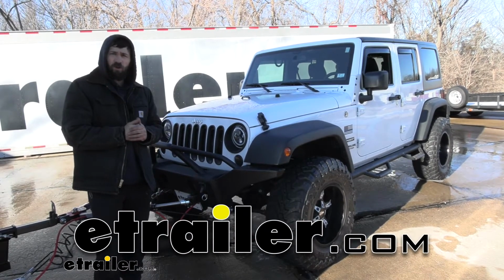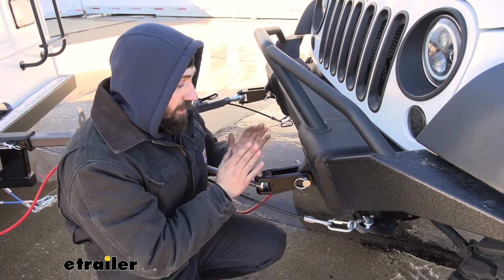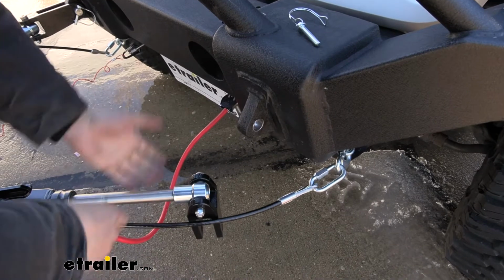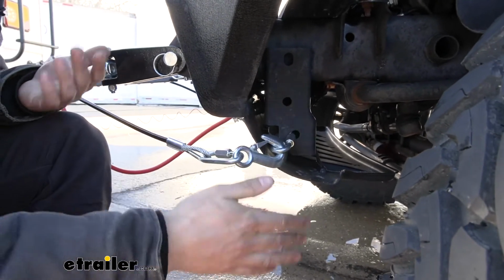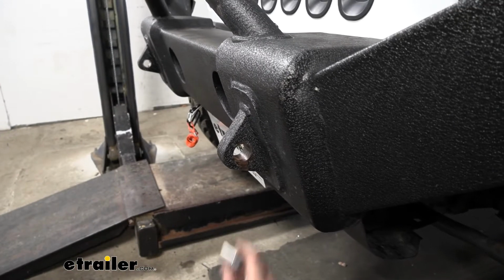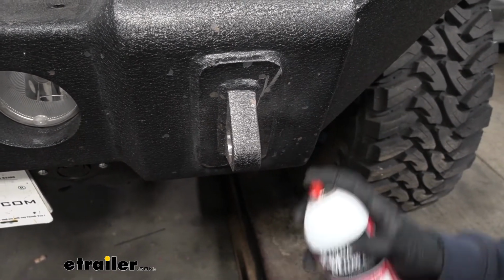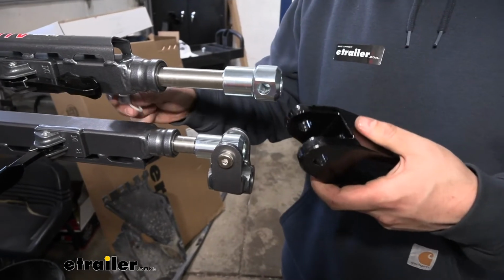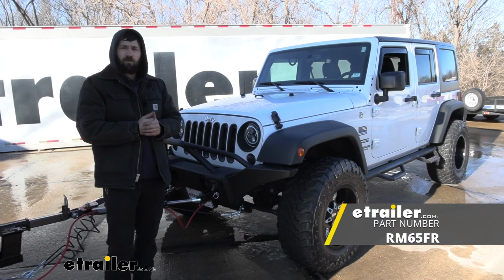Roadmaster Tow Bar Extended D-Ring Bumper Mounts Adapter Install - 2016 JeepWrangler Unlimited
Hey everybody, how's it going Today we're gonna be going over and showing you how to install the Adapter to Extended D-ring Bumper Mounts to Roadmaster Tow Bars here on our 2016 Jeep Wrangler Unlimited. So here's what our adapter looks like. And what this is gonna do is it's gonna allow you to attach a Roadmaster motorhome mounted tow bar. A motor home mounted tow bar is one that installs into the hitch receiver on the motorhome, and it gets stored there while not in use. A couple example of those motor home mounted tow bars is the Falcon 2, which is what we have here, the BlackHawk, the Sterling, and there's several others. And this is gonna allow us to attach to D-ring bumper mounts welded onto our off-road Jeep bumpers.

So a lot of Jeep owners like to install aftermarket bumpers on their Jeep for one reason or another. And a lot of them actually have these little welded on D-rings and they like to use these for flat towing. Now the reason they use these for flat towing is because most of the times your base plate kits aren't gonna fit with an aftermarket bumper. Therefore it's kind of their only option. It is very common to tow with these D-rings but I would like to point out with you do need to message your manufacturer, check with them to make sure that these are rated for towing, because not all aftermarket bumpers allow you to flat tow with these.

So it is very important that you do reach out to the bumper manufacturer and make sure you're safe to do so. So there's a couple criteria we need to ensure our D-rings have in order for this to be compatible. Now number one, this kit here is specifically designed for one inch thick D-rings. That's probably the most common, but there is another one that's sorta common as well. And that's a 7/8 inch thick D-ring.

And in which case there is still an adapter that you can use for this, but this particular one won't work. So this one is specific to those one inch and that's simply referring to the width of the D-ring. We also need to be sure that the hole is going to be either 7/8 of an inch diameter, or one inch diameter, or if it's smaller than that, you could actually drill it out. But keep in mind there is some liability with that with the bumper manufacturer. So those are the two things that we need to be sure of.

This particular kit here the Roadmaster offers. Now there's actually a couple different versions. We talked about there being one for the 7/8 inch thick shackles. There's also two different ones for the one inch. We have the standard ones and these here are actually the extended length ones. So the extended length is referring to this portion here and what this allows us it for is some of the aftermarket bumpers have different shaped D-rings, and some of them extend out a little bit more, making them incompatible with the standard version. Therefore this extended version there is gonna be required for certain bumpers. Now, if you have the one inch thick D-rings I recommend using this regardless, because it's the most widely compatible. So that's why I like this one best. So in regards to hooking up to our Jeep, this is very, very easy. This is easier than most base plates. So basically what we're gonna do is on one side here we're gonna have a pin, got a little keeper there. We just pull that pin out and then we're gonna just simply pull this pin out and you can see it just falls right out. And then our ears are gonna drop to the side here, and then we're done. This is pretty much how it's gonna be when we're just driving around town in our Jeep there. We would then just simply stow the tow bar on the motorhome, and these are gonna stay attached. So you don't have to worry about storing these separately. And then when we're ready to hook up we would obviously just do that same thing in reverse here. Now keep in mind if you can't remove this pin here, you need to go ahead and break the tension free from your tow bar arms. That typically happens after you've been towing and the arms are locked out, or if you're not on level ground, but pretty much every tow bar has some sort of prescribed procedure for you to break that tension. But with that being said just reinsert your pin, reinsert your clip. Then you just need to hook up your other electoral connectors, your safety cables, and that's pretty much it. It's very simple and easy to use. So one pot